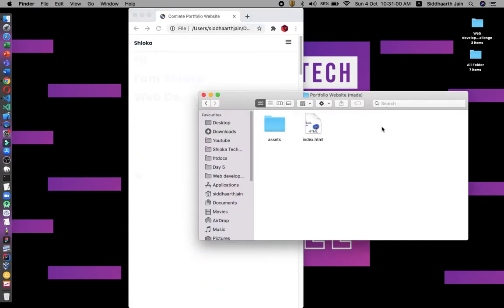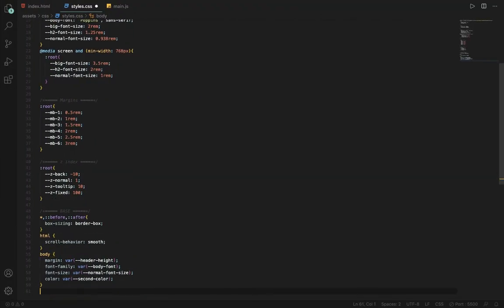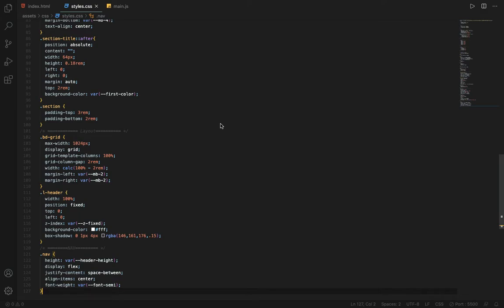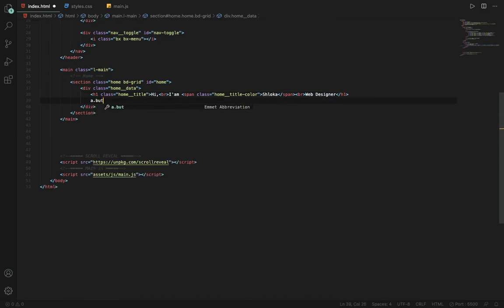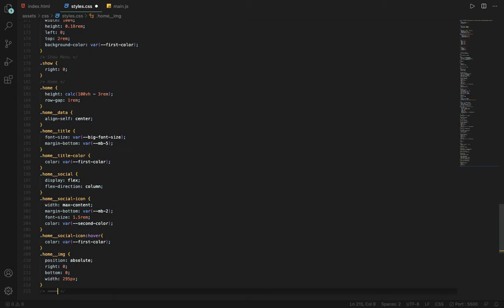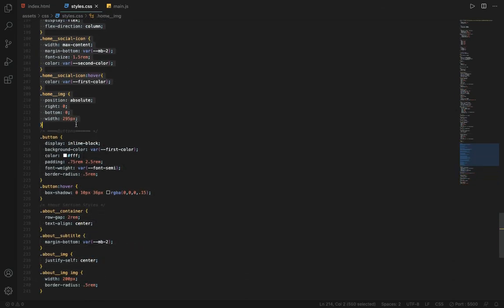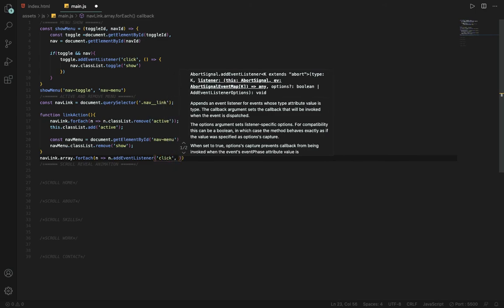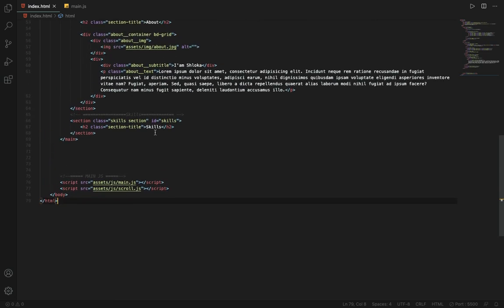Part - 2 Portfolio Website using html, css and javascript #3 Web Development Challenge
Hi Everyone,
Please Join this ultimate challenge and share it with your other friend who are developers.